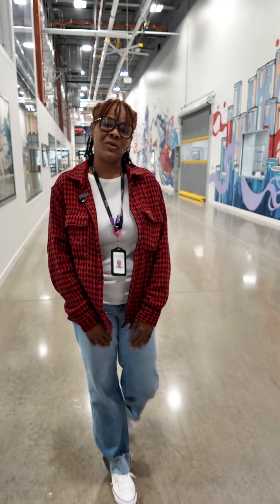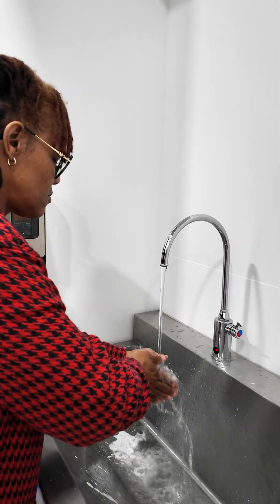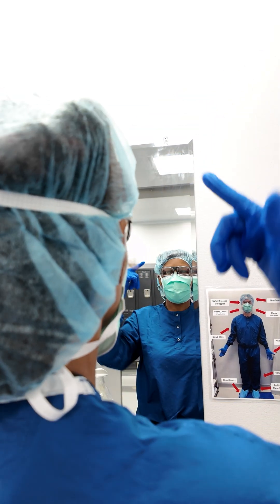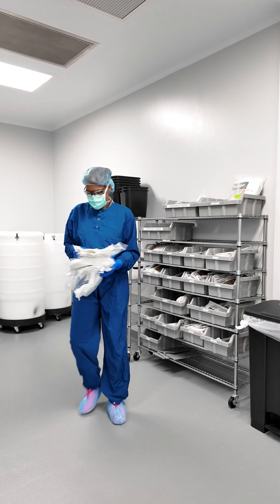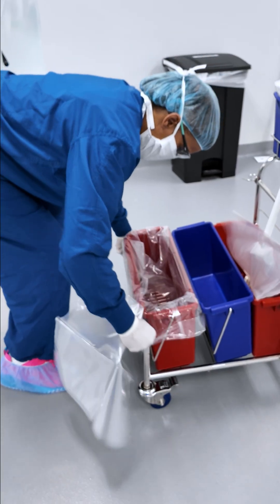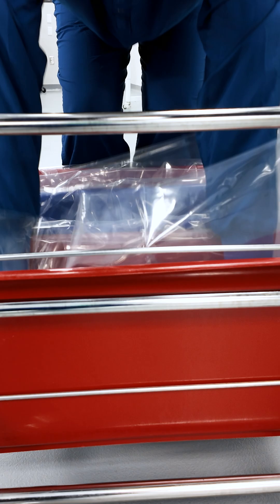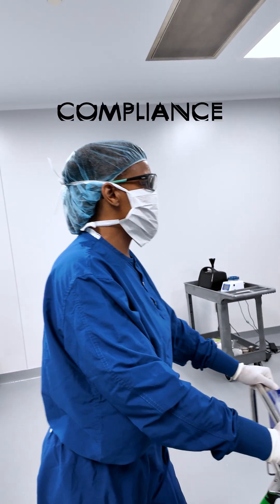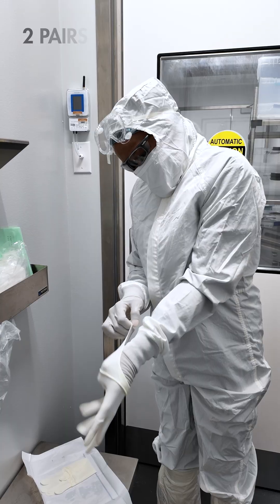Get Clean Room Ready with Me - GMP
Get (Cleanroom) Ready With Me GCRWM!

Before the science starts, the suit up matters.

Join GMP Technician Toi Crimley behind the scenes as she preps for a product changeover, an essential step that keeps our manufacturing suites compliant and client programs running smoothly.

From primary gowning to sterile coveralls, see how our manufacturing support team helps protect the integrity of every AAV run with compliance, precision, and care.

This isn’t your average GRWM. It’s how we suit up for science that drives real-world impact.